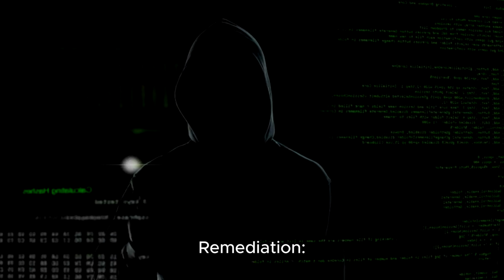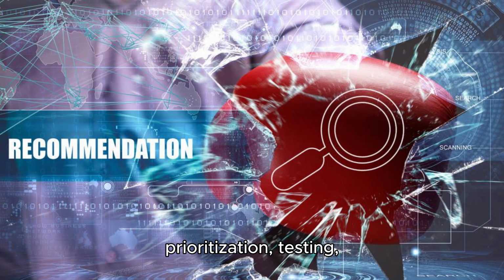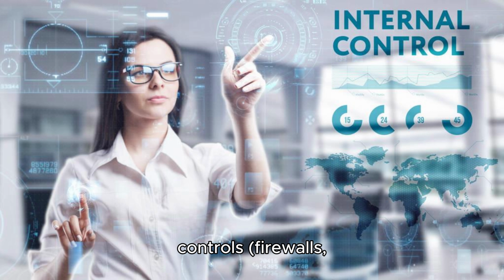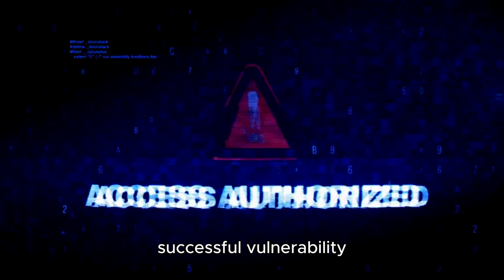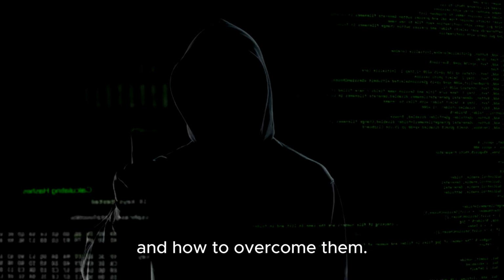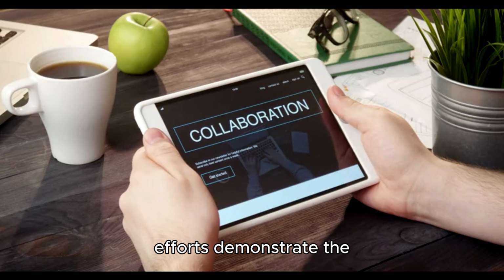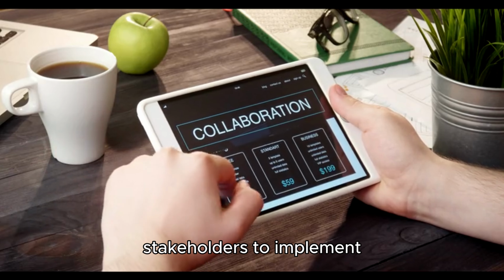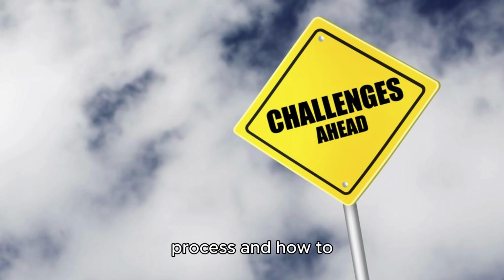Module 5 Vulnerability Remediation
Hey everyone, welcome back to Z Tech Advisor channel! Today, we're diving into Module 5: Vulnerability Remediation. In this module, we'll explore the critical process of vulnerability remediation, focusing on understanding the remediation process itself. We'll delve into patch management strategies, including patch prioritization, testing methodologies, deployment procedures, and rollback protocols, essential for effectively addressing identified vulnerabilities. Additionally, we'll discuss configuration management best practices, such as system hardening and secure configurations, to minimize the attack surface and strengthen overall security posture. Lastly, we'll explore the implementation of compensating controls, such as firewalls and intrusion detection/prevention systems, to mitigate vulnerabilities while permanent fixes are being applied. By the end of this module, you'll have a comprehensive understanding of vulnerability remediation strategies and be better equipped to secure your organization's digital assets. So, let's dive in and explore these essential concepts together!